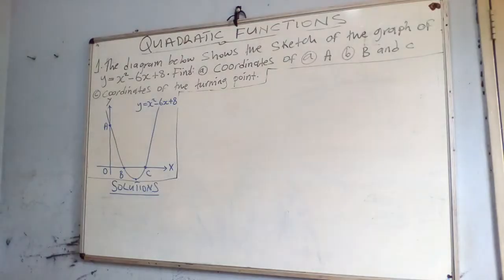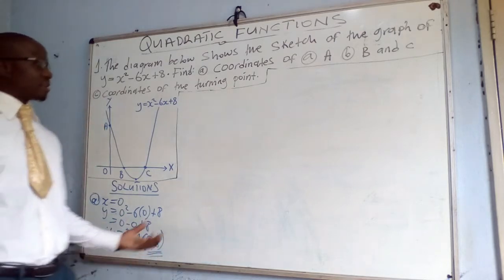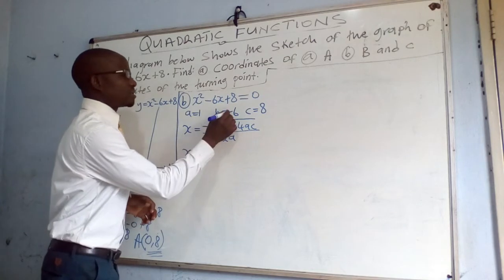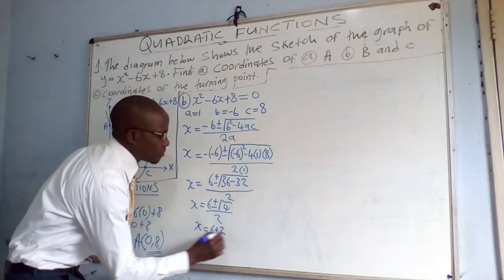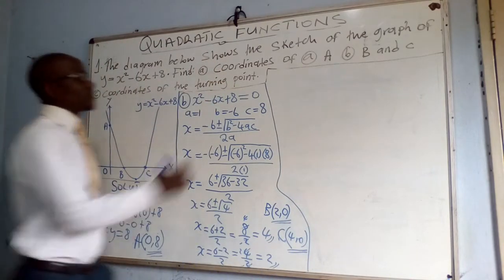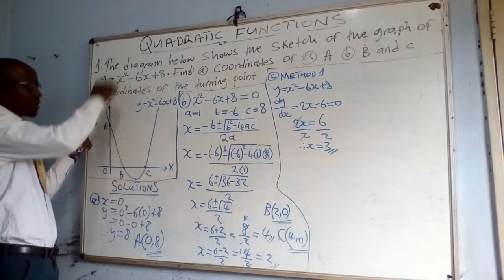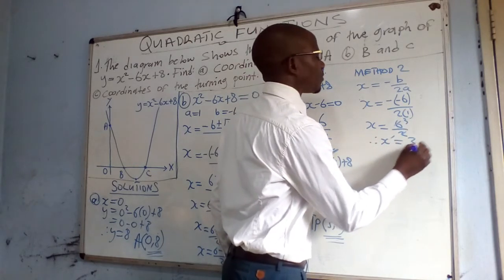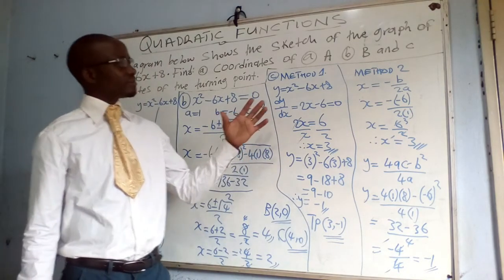Quadratic functions 2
1. Find the coordinates of the turning point using two different methods,
2. Find coordinates on the y and axis